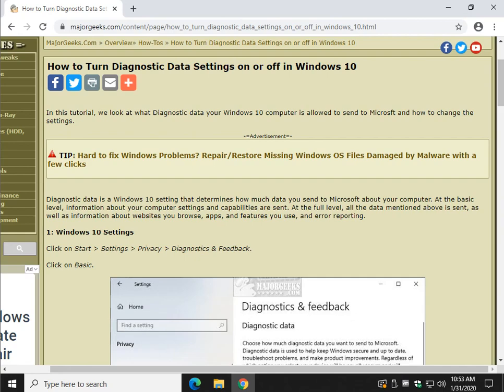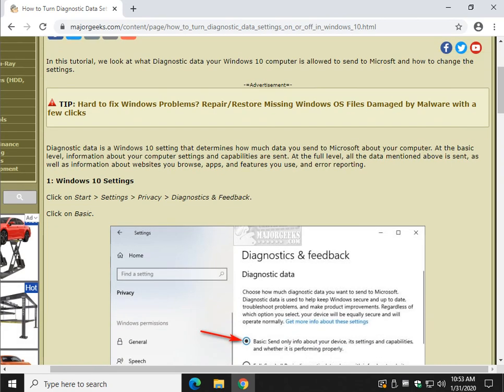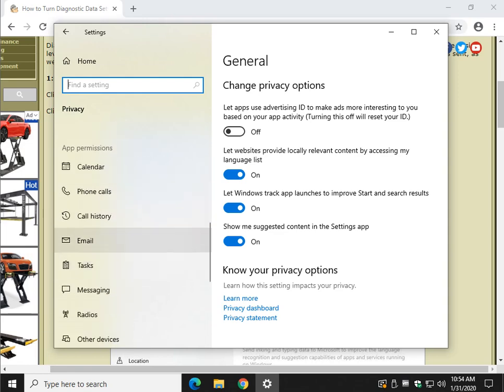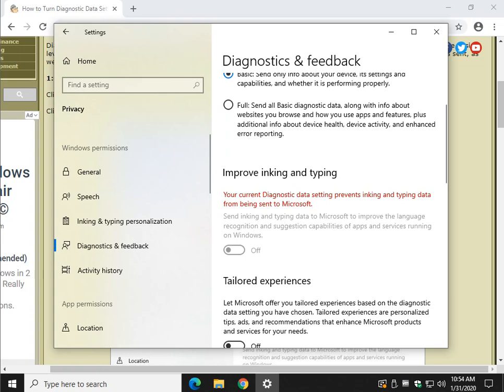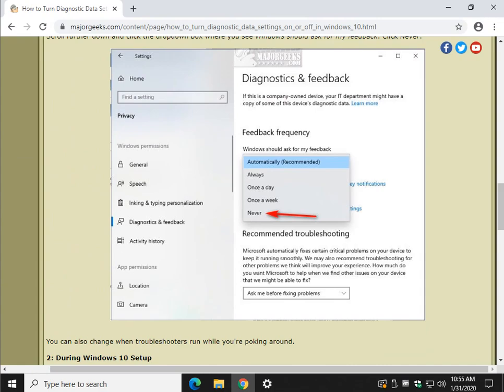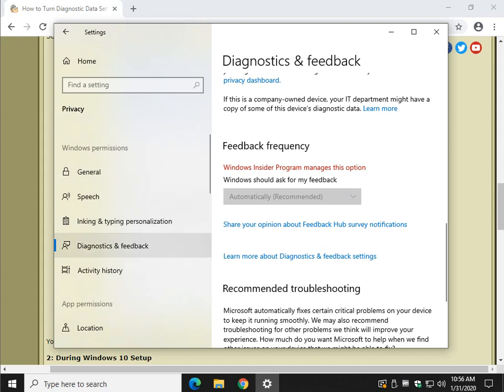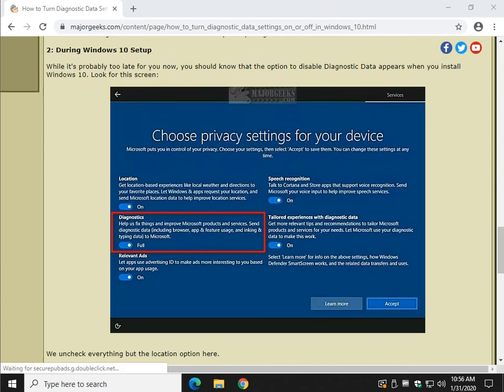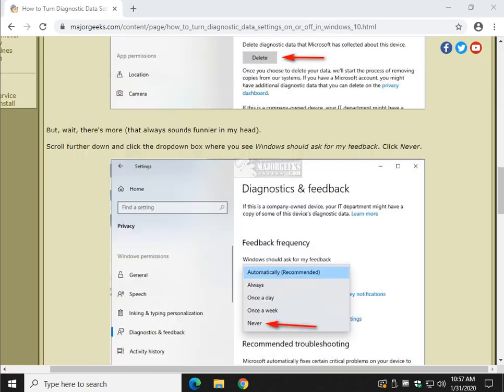How to Turn Diagnostic Data Settings on or off in Windows 10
In this tutorial, we look at what Diagnostic data your Windows 10 computer is allowed to send to Microsft and how to change the settings